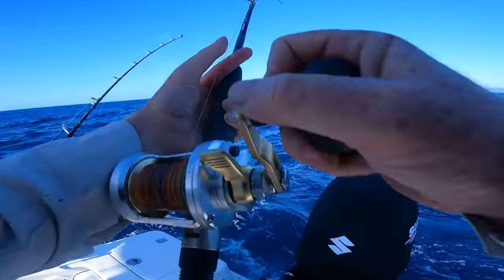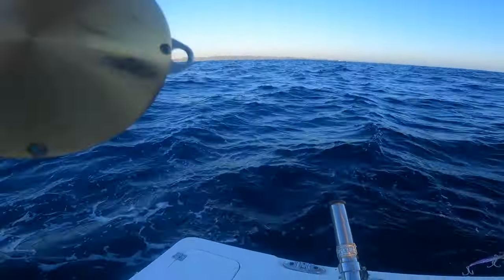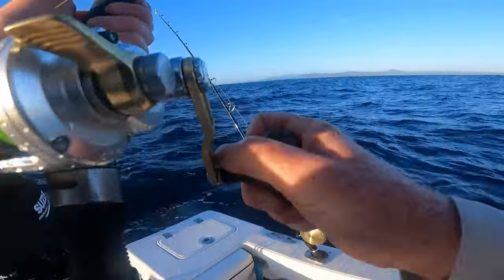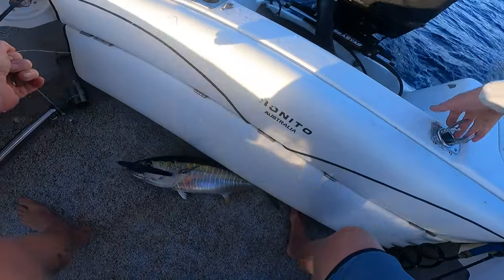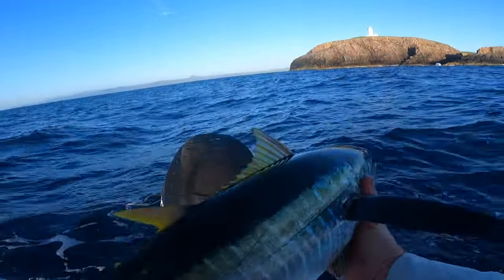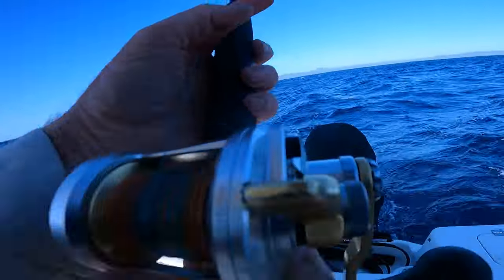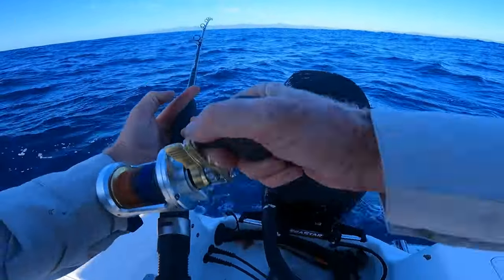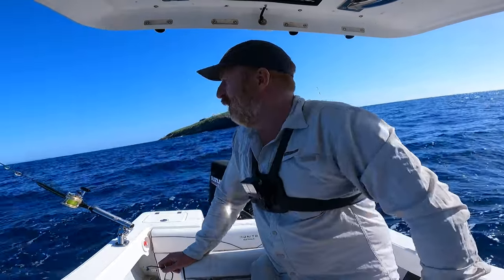Trolling Hard Body Lures for Yellowfin Tuna!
Every summer we enjoy a run of yellowfin tuna and there's one lure they love above all else.

For all NSW fishing rules and regulations check or download the NSW Fisheries app.

Catch us also on:

Facebook: @Rob Taylor’s Hot Water